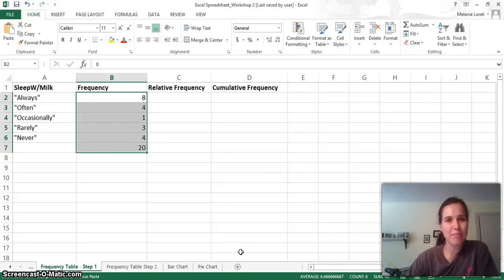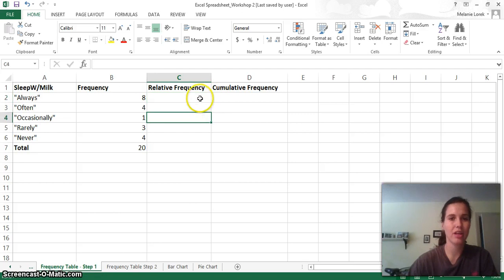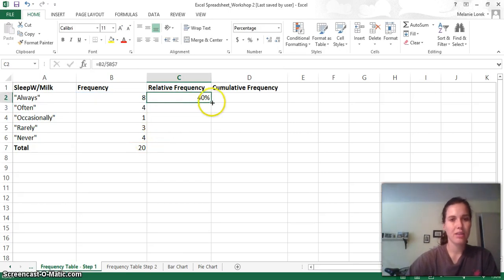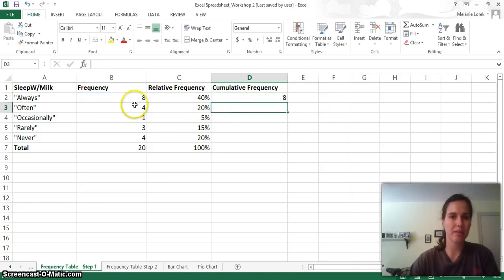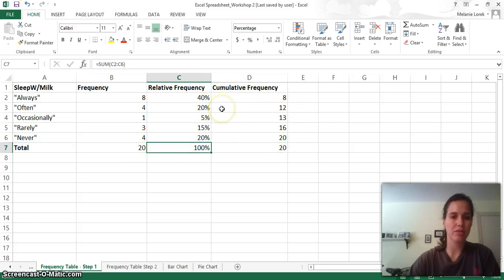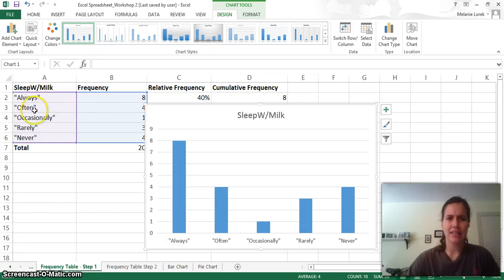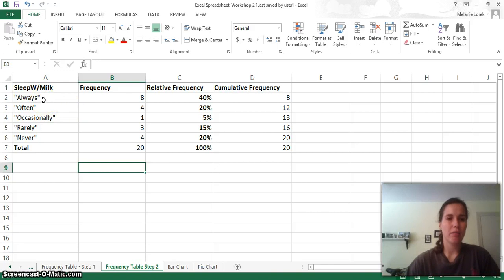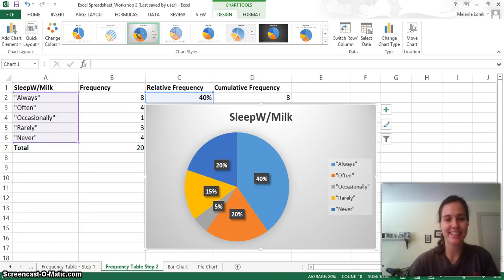Workshop 2 Tutorial 2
This tutorial walks you through the remaining steps of workshop 2. You'll learn how to compute relative frequencies in excel, and how to create a bar chart and a pie chart.